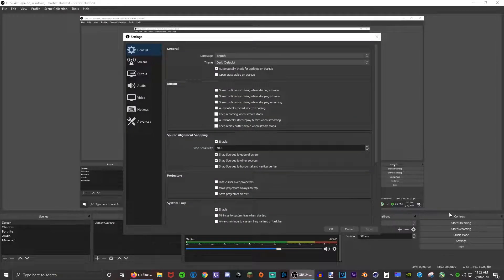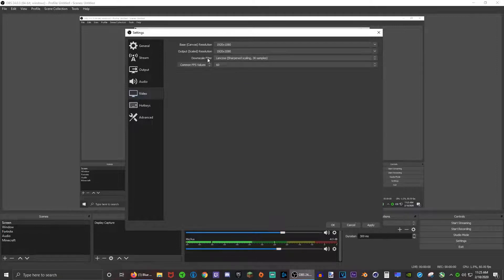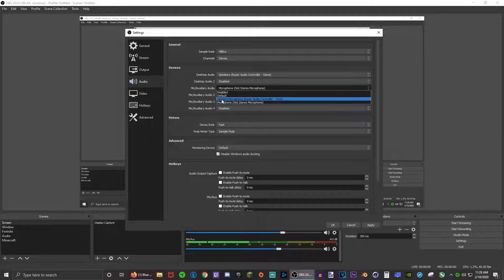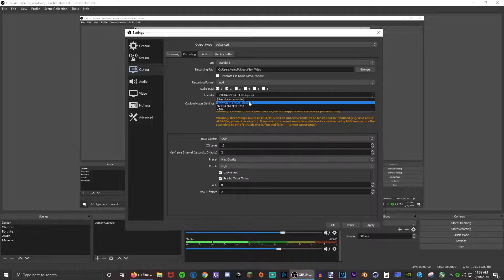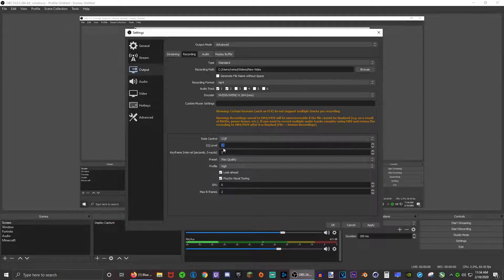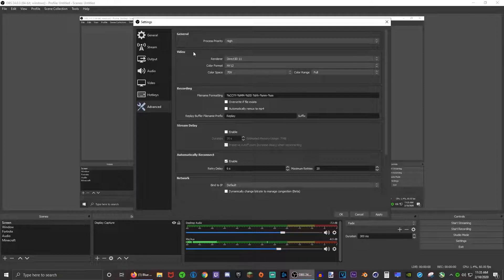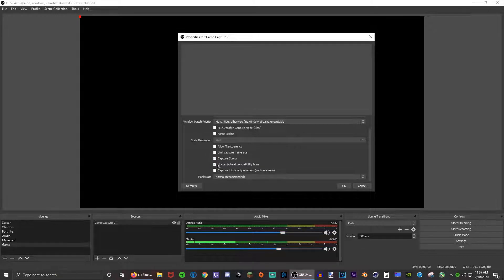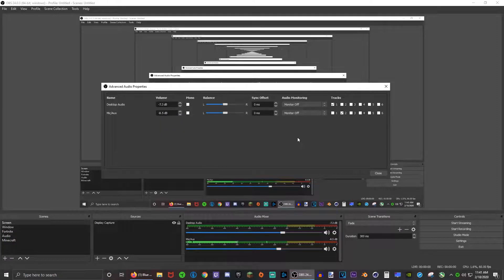BEST OBS RECORDING SETTINGS FOR 2020! (In-Depth Tutorial)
Hey guys, sorry for not uploading in a while, I have just been so busy with school and whatnot. Many of you guys have been asking about my recording settings and here they are! Hopefully this video helps you out!

-=+=PC Specifications=+=-
32GB DDR4 RAM

-=+=Microphone=+=-
Blue Yeti

-=+=Headset=+=-
Razer Kraken Tournament Edition

-=+=Keyboard=+=-
Redragon Kumara K552

-=+=Recording Softwares=+=-
Nvidia Shadowplay
OBS